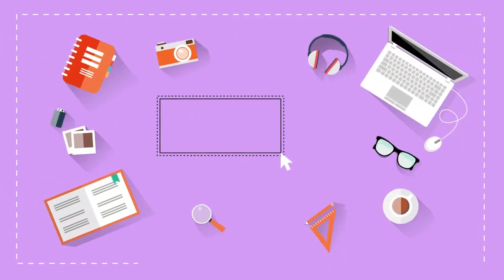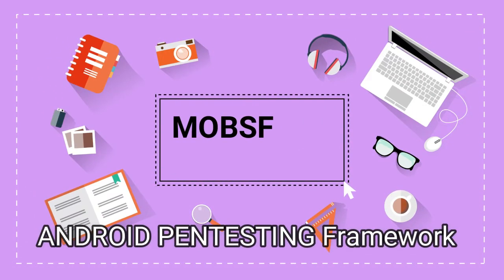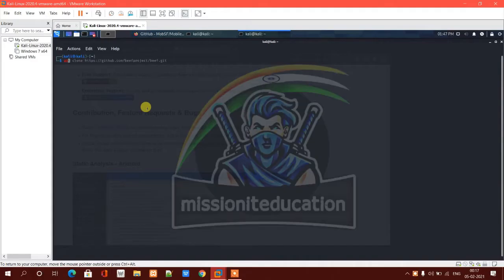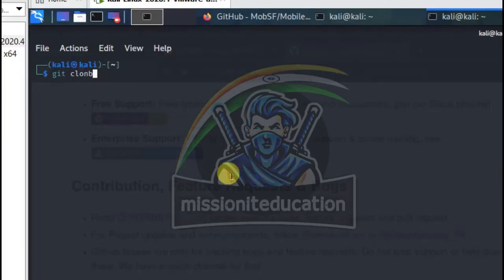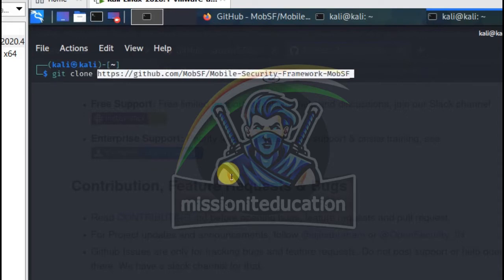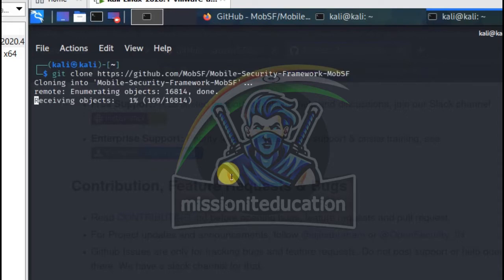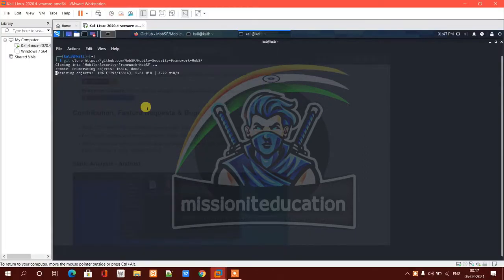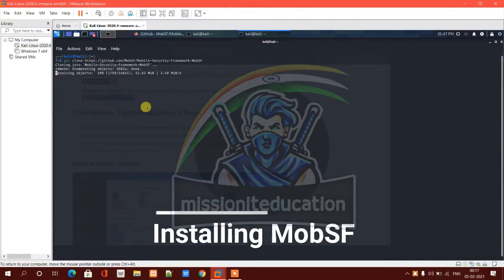Installing MOBSF & Do Mobile Pentesting | Cyber Security | Android Bug Hunting | Ethical Hacking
MOBSF (Mobile Security Framework (MobSF)

MOBSF  is an automated, all-in-one mobile application (Android/iOS/Windows) pen-testing, malware analysis and security assessment framework capable of performing static and dynamic analysis.

Installing MOBSF  & Do Mobile Pentesting | Cyber Security | Android Bug Hunting

Jai Hind
VandeMatram